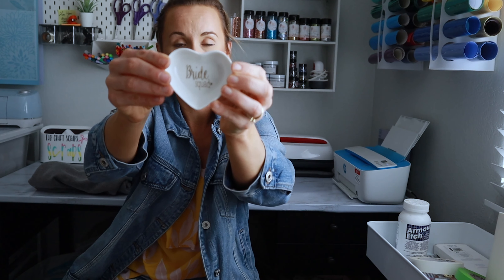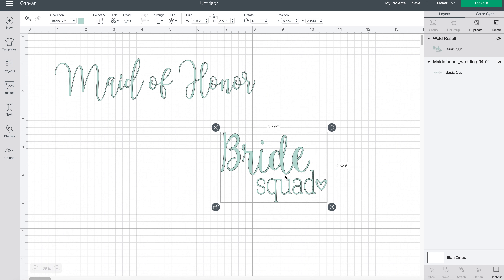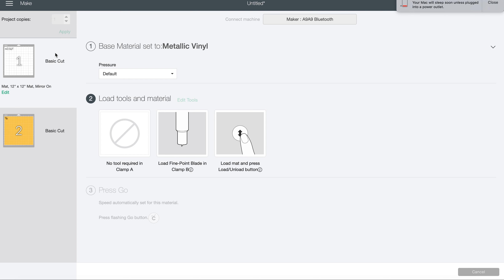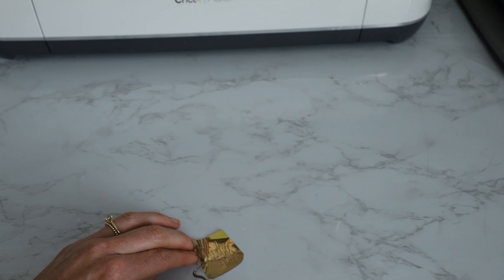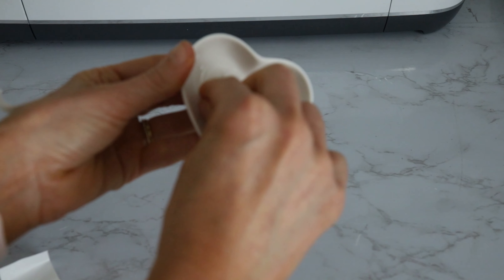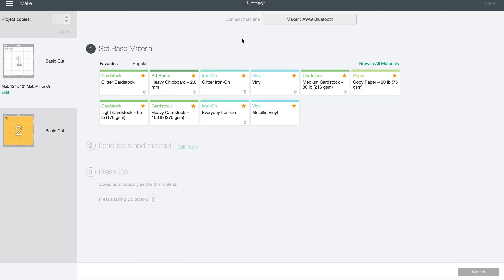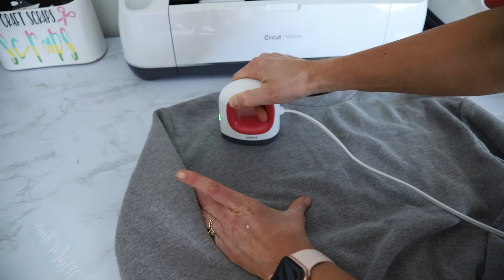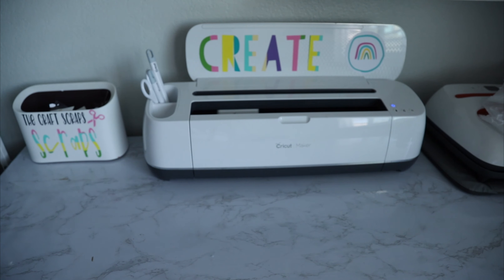EASY DIY GIFT IDEAS WITH YOUR CRICUT!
✨Heart dishes